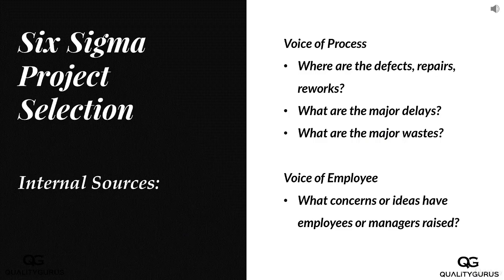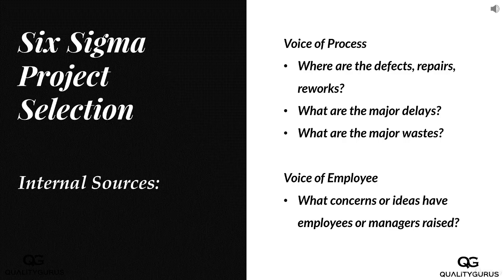Lesson 4 | Six Sigma Yellow Belt: Project Selection – Internal Sources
Sometimes the best project ideas don’t come from outside — they come from within. Employees see inefficiencies daily, managers track KPIs, and internal audits highlight recurring issues. These internal sources often provide the clearest direction for Six Sigma projects.

In this session, we focus on internal sources of project selection, showing how organizations can harness internal insights to identify impactful projects.

✅ What you’ll learn in this lesson:

Why internal sources are key to project identification

Common internal sources: employees, audits, process data, performance reports

How to balance internal vs external sources of project ideas

Real-world examples of internal feedback driving improvement projects

Why internal input ensures process ownership and engagement

This lesson is part of the complete Six Sigma Yellow Belt Course playlist by Sandeep Kumar, which also covers VOC, CTQs, project selection, and stakeholder analysis.

By leveraging internal sources, organizations can uncover opportunities hidden in plain sight.

👍 Like if you agree that employees are the best source of improvement ideas.
💬 Comment: What internal source drives the most projects in your company?